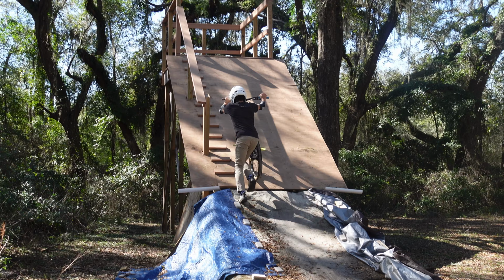Learning Bar Spins...no pain no gain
Dawson has been working on bar spins for a while. Here is his progress.

Cameras

Canon EOS-R

Sony ZV-1

GoPro Hero 9

GoPro Media Mod for Hero 9

Mics

Rode SmartLav+

Rode SmartLav TRS Adaper

Rode Wireless Go

Edutige ETM-001

Edutige ETM-001 windscreen

Edutige ETM-001 90 adapter

Mounts & Tripods

K-Edge GoPro Mount

GoPro Chesty

Ulanzi selfie stick/tripod

GoPro Shorty selfie stick/tripod

Velbon EX-630 tripod

Lights

Neewer Lights

Accessories

Alloy GoPro thumb screws

LowePro Tahoe BP150 camera bag

Sony ZV-1 extra batties

Anker SD card reader